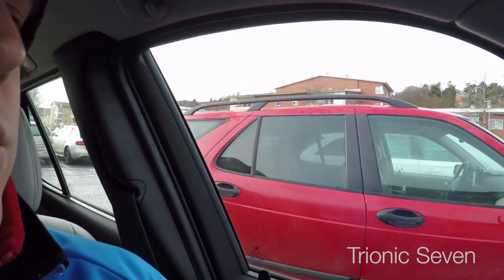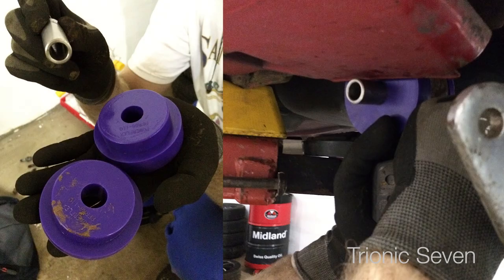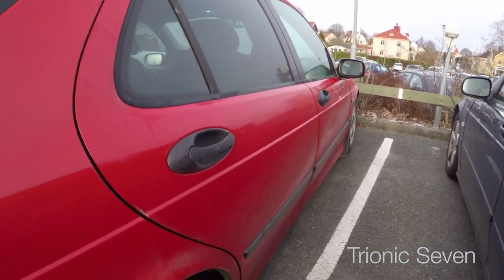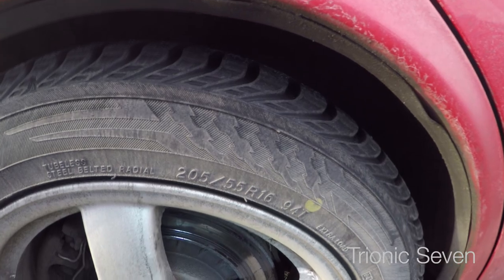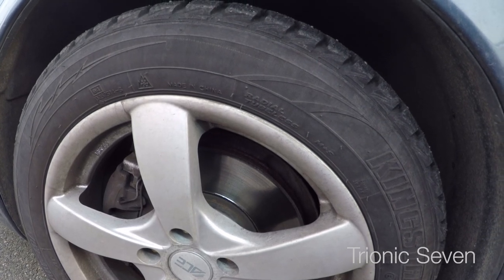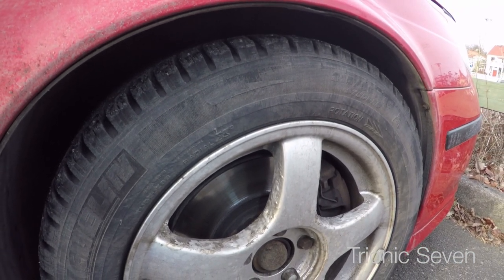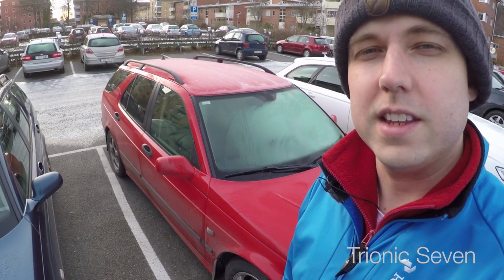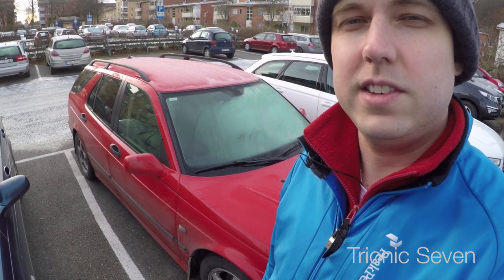Introducing LaxenBrakeProject: Saab 9-5 Aero Full Brake Overhaul - Trionic Seven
I'm introducing the winter project of 2016/2017 which will be a full brake rehaul in my 2002 Saab 9-5 Aero Salomon Edition "Laxen". In this video series I'll be replacing all brake components, including rotors, calipers, brake hoses, brake pads, and the handbrake.

Swedish: I denna videoserie, LaxenBrakeProject kommer jag byta bromsarna runt om på min 9-5 Aero.